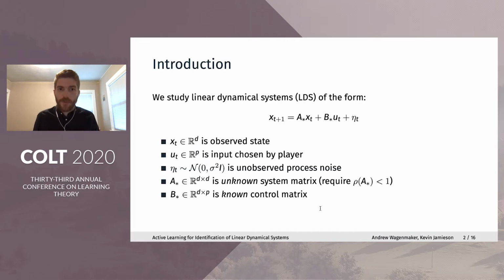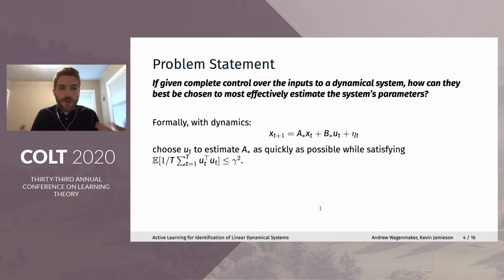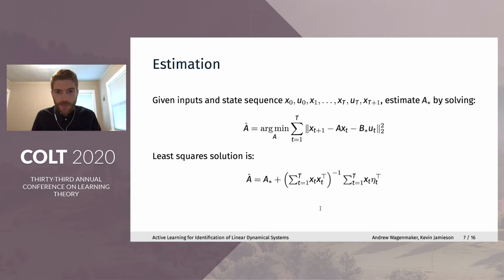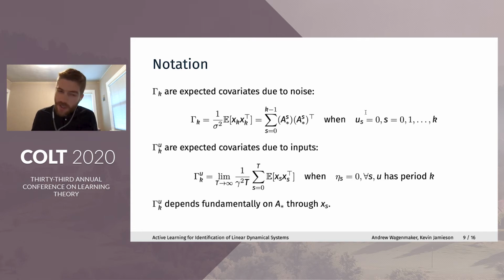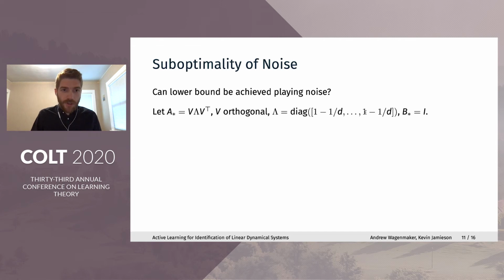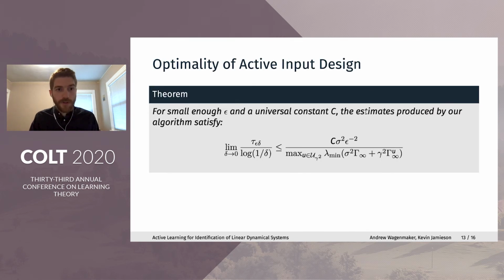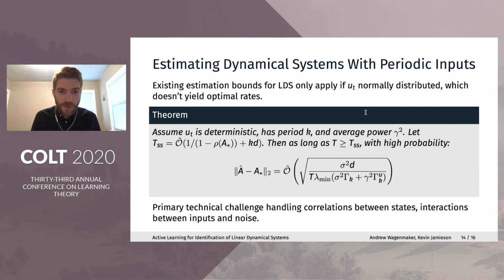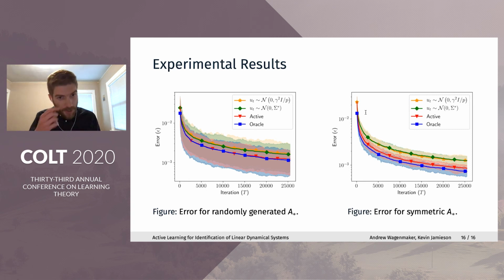Active Learning for Identification of Linear Dynamical Systems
Active Learning for Identification of Linear Dynamical Systems by Andrew J. Wagenmaker, Kevin Jamieson